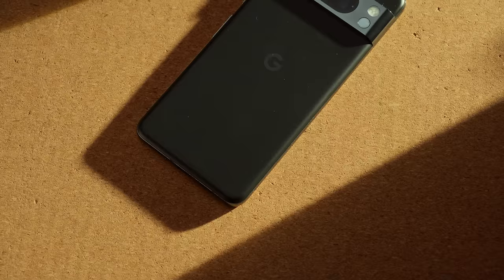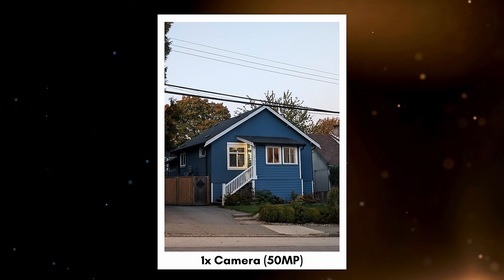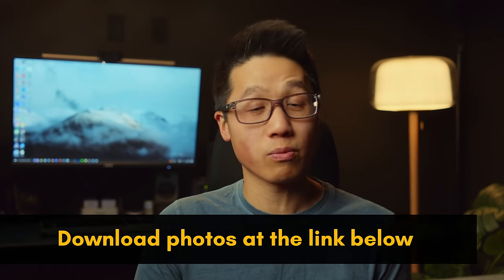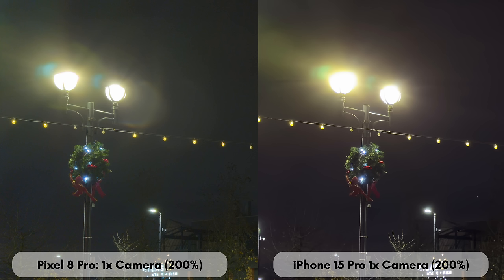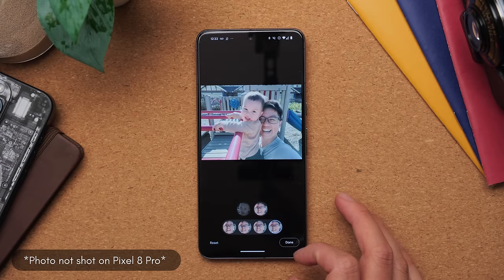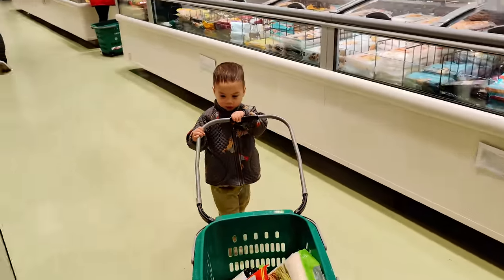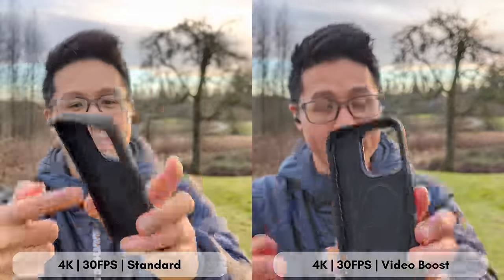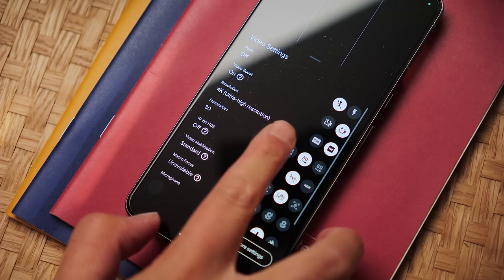Pixel 8 Pro: Video Boost And More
Get your Grip Case and X-Ray skins from dbrand today

Today we review the Pixel 8 Pro after 2 months of using it as my daily driver and we also test the newly delivered Video Boost and Night Sight video.

Link to download the Pixel 8 Pro + iPhone 15 Pro Test Photos

GEAR
My newest gear addition
My current daily camera
Camera used for the B-Roll of this video
The lens I used for these shots
My new SD Card of choice
The best walk-around camera strap
My main key light
My Secret Weapon for this video